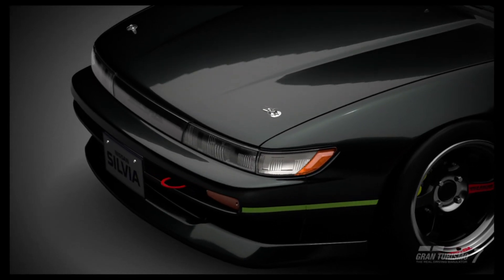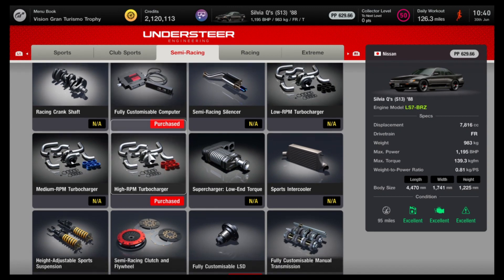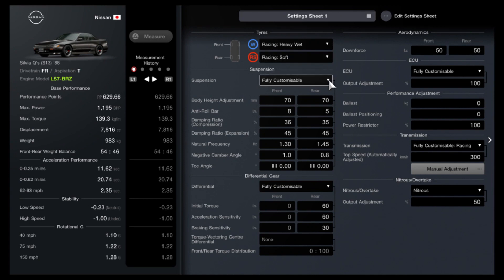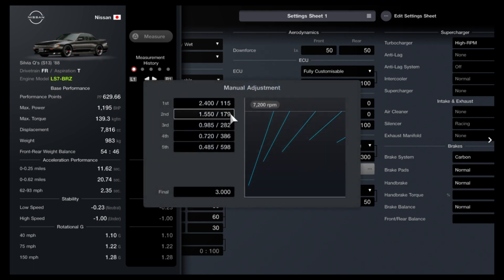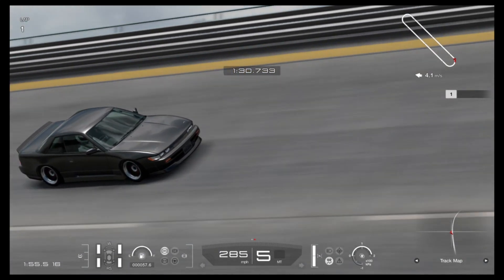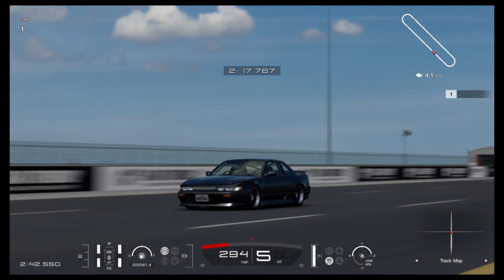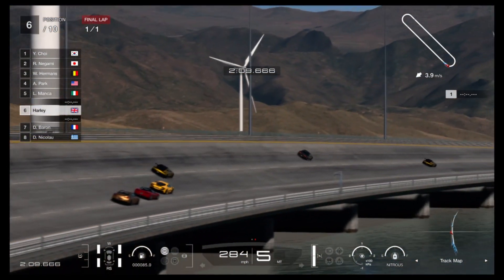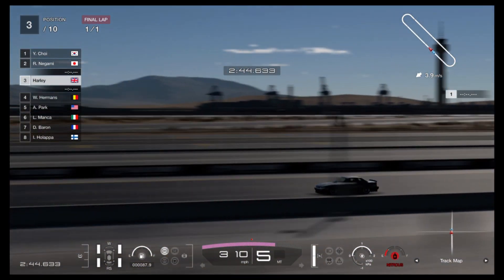Gran Turismo 7' - LS7 Silvia Top Speed Tune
GT7 Top speed tune setup - Nissan Silvia Q's S13 '88 - with LS7 BRZ Drift Car engine swap